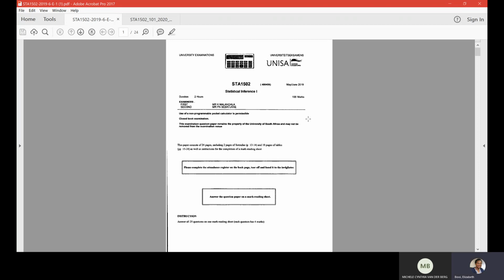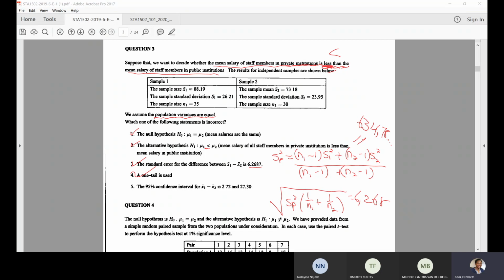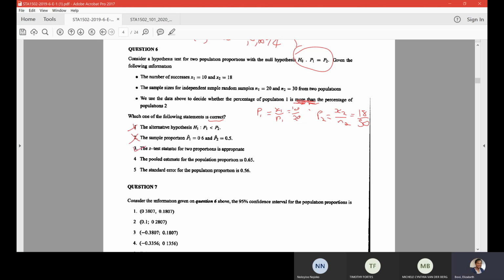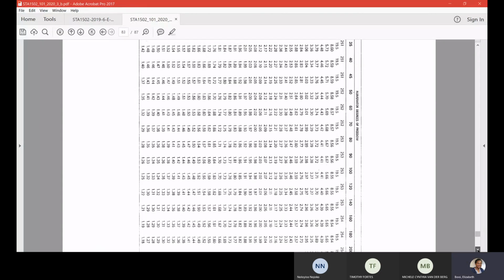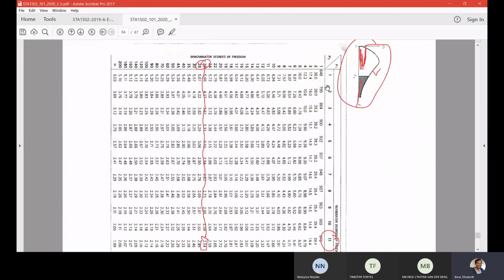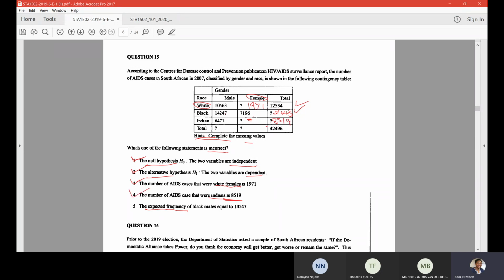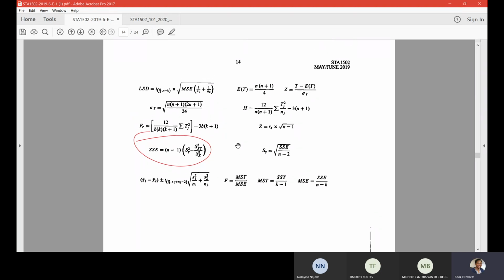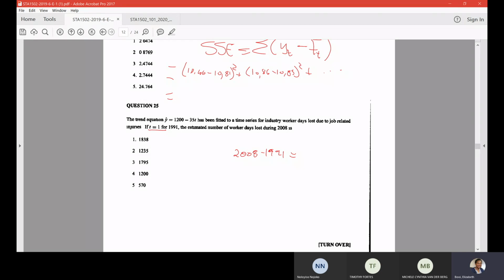Quantitative Literacy STA1502 03 Nov 2020